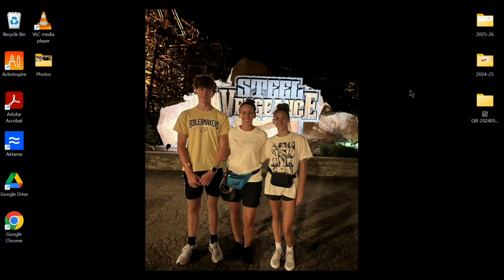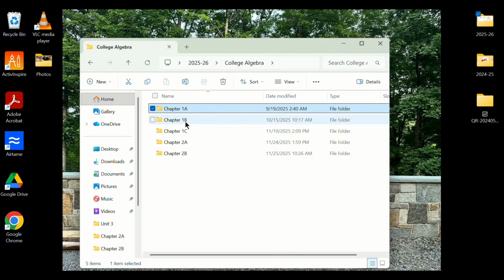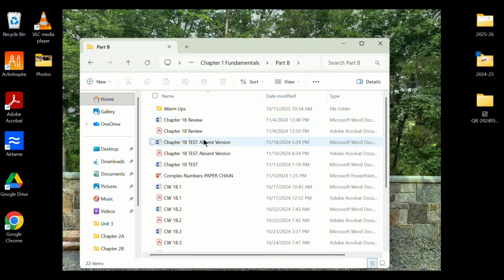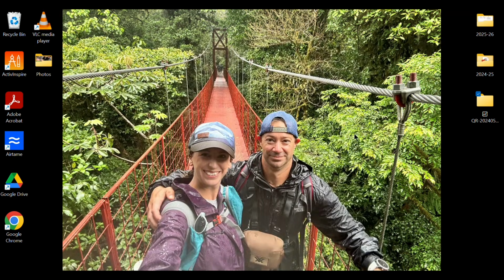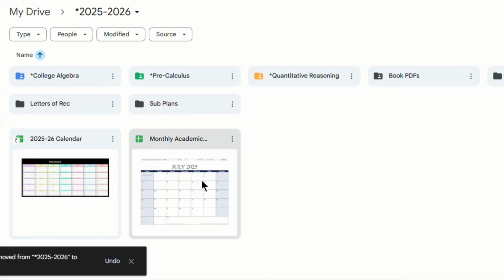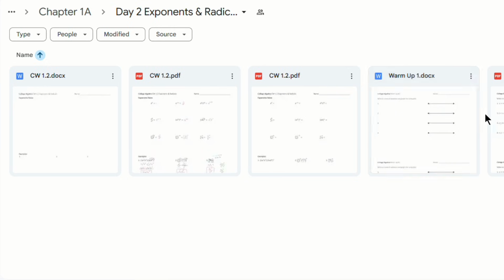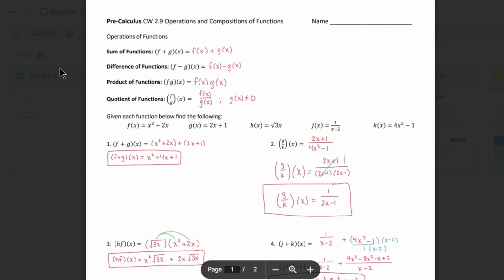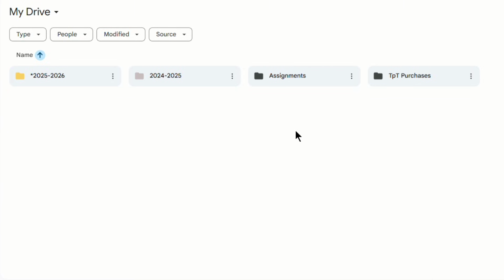Vlogmas Day 4: Digital Teacher Organization Tour: Desktop + Google Drive Setup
Welcome back to Vlogmas Day 4! Today I’m giving you a full tour of how I stay digitally organized as a high school math teacher. Almost everything I create now is digital, so having a clean, simple, and easy-to-navigate system helps me save time, reduce stress, and stay consistent across all of my classes.

Whether you’re a first-year teacher or a veteran looking to clean things up, I hope this gives you ideas for streamlining your digital systems. A well-organized drive truly makes planning so much smoother — and keeps the chaos to a minimum!

          Are you a year-by-year organizer like me?
          Do you sort by topic or standard?
          Or is your desktop a total hot mess (no shame!)?

                    Save 10% with code KateD

✼ Amazon Classroom Wish List:

teacherlife